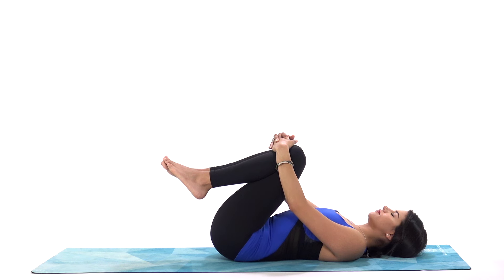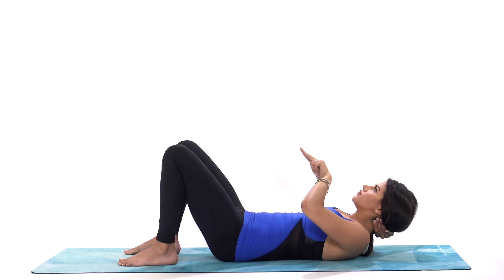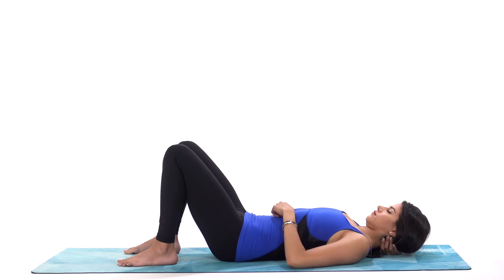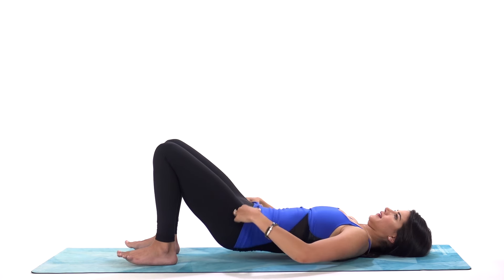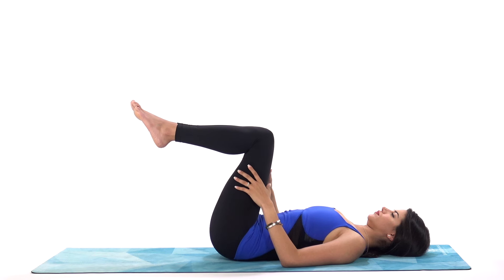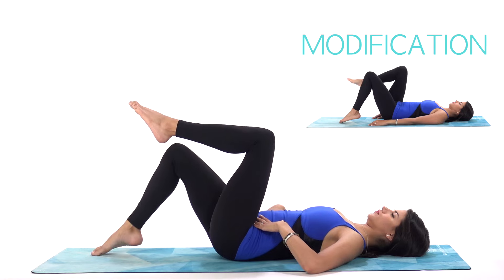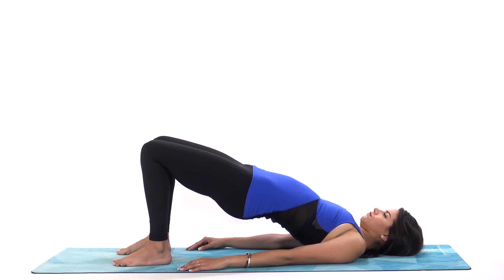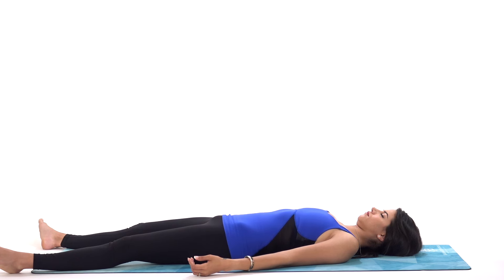10 minute Postnatal Yoga for Diastasis Recti: Exercises to Close the Gap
This all levels 10 minute Postnatal Yoga for Diastasis Recti video will help you build your deep core strength while healing diastasis recti. Of course, please wait until you get clearance from your doctor for exercise postpartum and if you have any specific concerns or questions regarding your condition please refer to your doctor's advice. 💙 Try the HIPS SLOW STRETCH

🙏🏽 WELCOME to your modern day yoga channel by Sarah Beth Yoga where you can find clear & fuss free yoga videos ranging from short 10 minute yoga routines to longer 30 minute yoga practices for all levels to help you get stronger, happier & healthier.

•40+ full-length 45 minute & 60 minute yoga classes
•40+ monthly yoga calendars